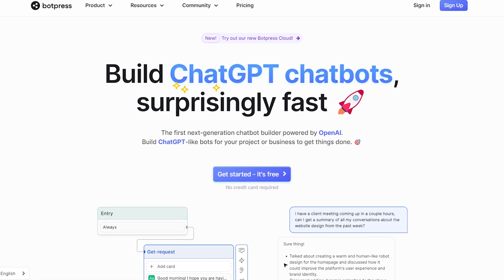The 5 Best Ways to Make Money with GPTs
Do you want the same systems we used to scale multiple businesses to $100k/mo+ 🤖?

This is how you can start making money or elevate your business using OpenAI's new GPTs feature!

IMPORTANT LINKS

Chapters:
0:00 - Overview
1:00 - The Big Opportunity
1:18 - Idea 1 - Coaching Clone
3:26 - Idea 2 - Mentorship Bots
5:15 - Idea 3 - Fitness GPT
7:02 - Idea 4 - Content Assistant
8:25 - Idea 5 - AI Assistant
9:45 - Final Thoughts